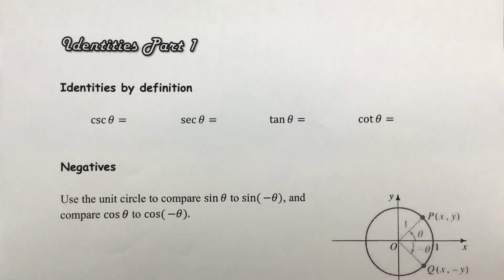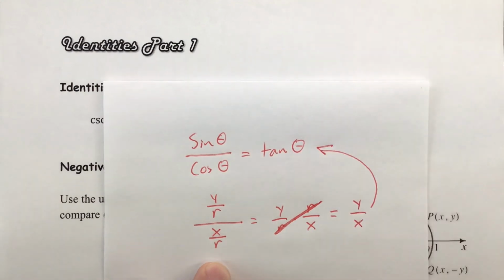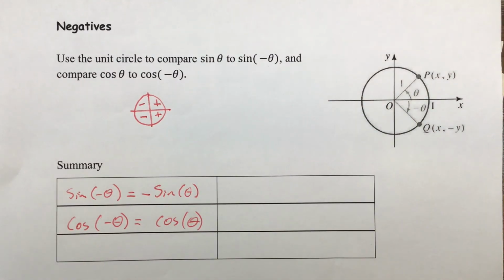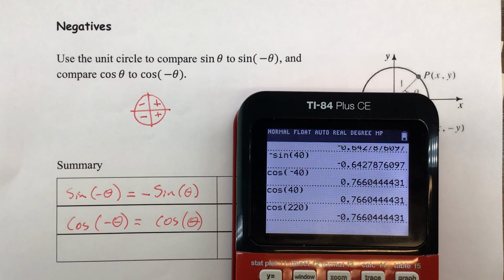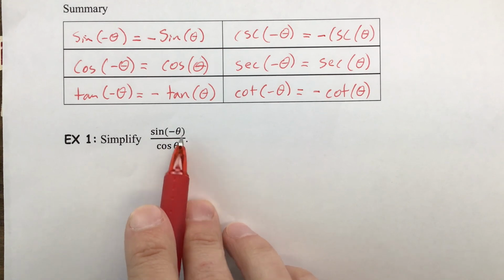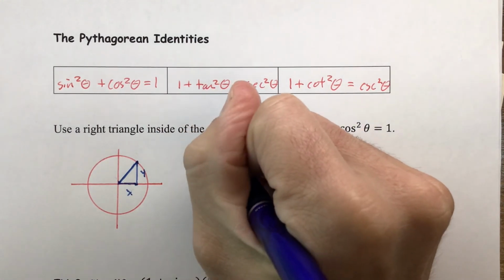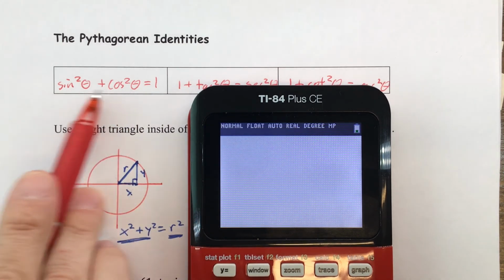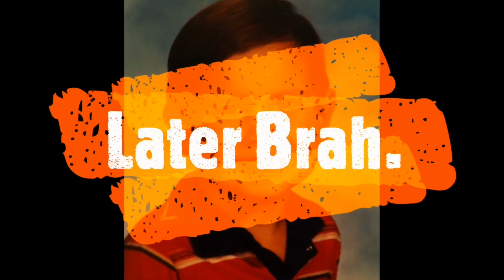Precalculus: 3.2 Identities Part 1